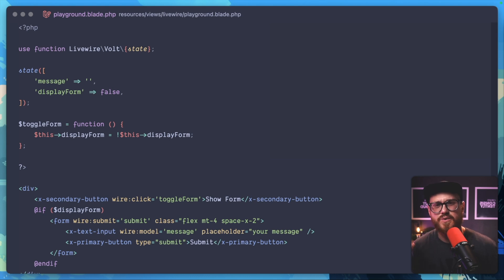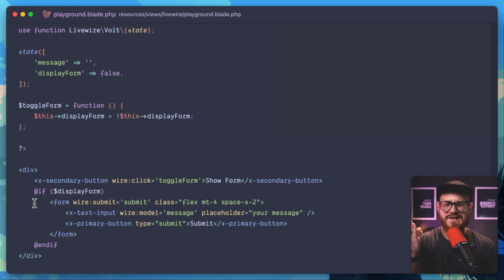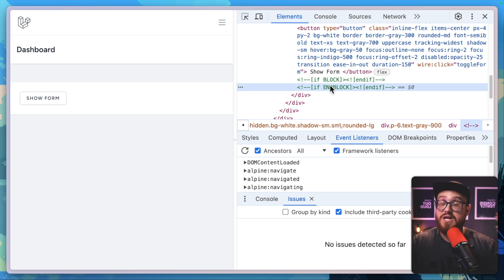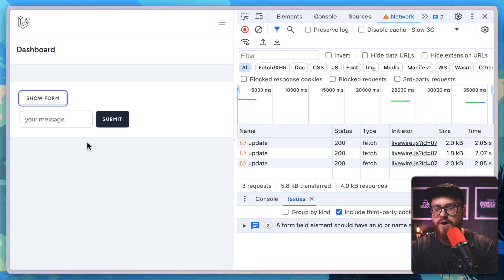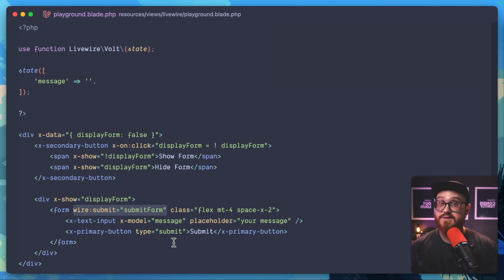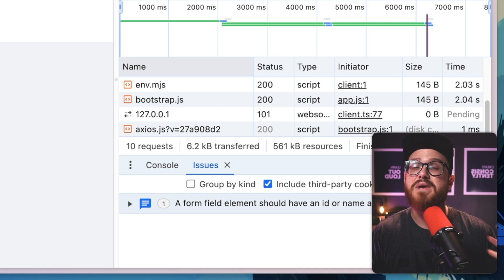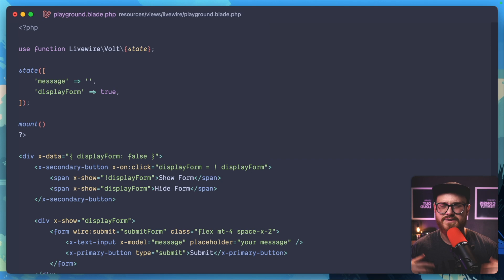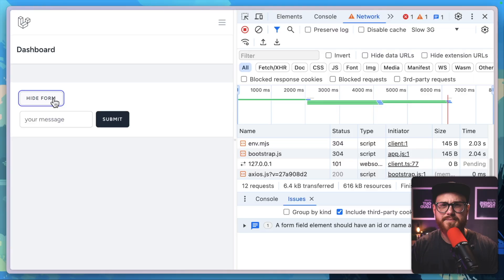Getting Rid of JavaScript Completely is (sometimes) a BAD idea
When should you use the server and when should you just use JS on the client? Isn't doing everything on the server a good thing now? Is HTMX/Hotwire/DHH/Livewire wrong?

I don't know those answers. But I do know how to start thinking of interactions in a Laravel Livewire application and when you should refactor some of those interactions to AlpineJS. Let's talk about it.

Keep creating.